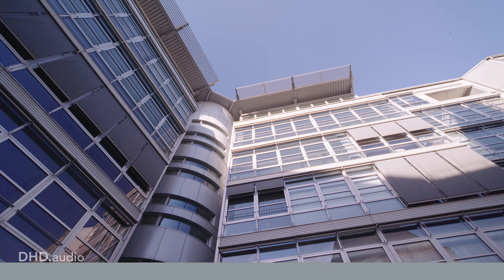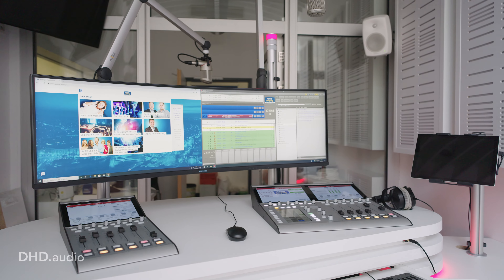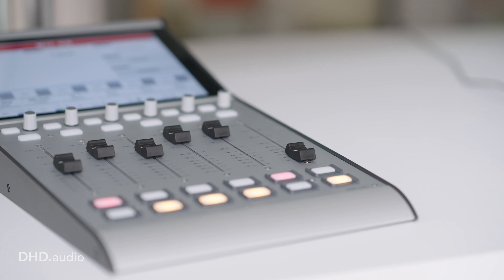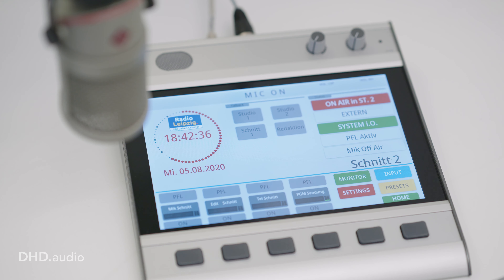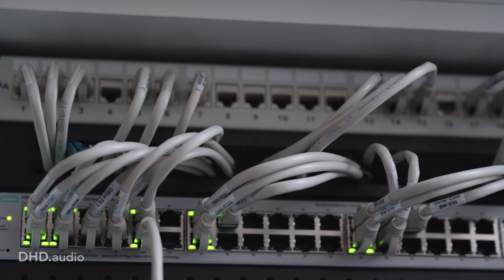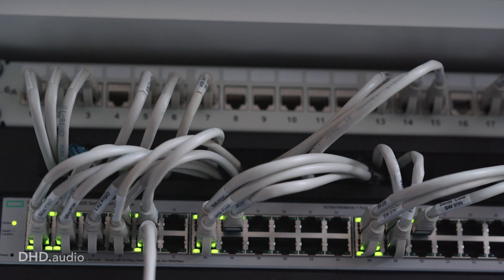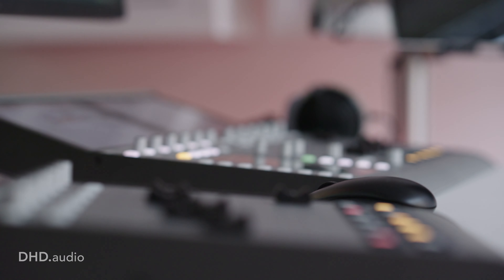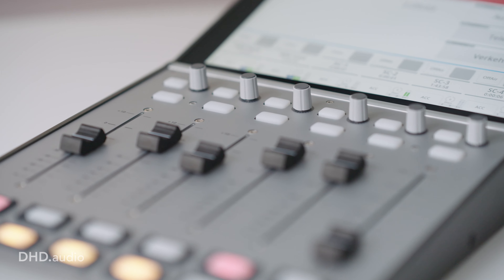Perfect Broadcast, Germany // Customer Stories - DHD audio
In this series of videos we ask our customers about their experiences with our DHD audio Series 52 broadcast mixing consoles.

Our distributor Perfect Broadcast GmbH (Leipzig, Germany) is just finalizing studio installation at Radio Leipzig using our RX2 and TX consoles. Managing director Dietmar Jenss explains why our modular and fully audio over IP enabled mixing consoles bring them as a distributor as well as their customers many advantages.